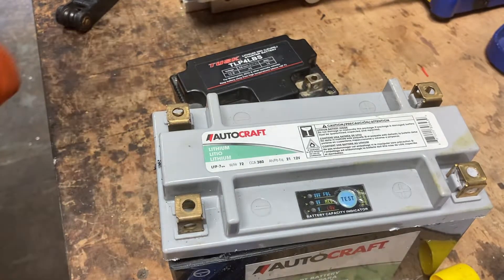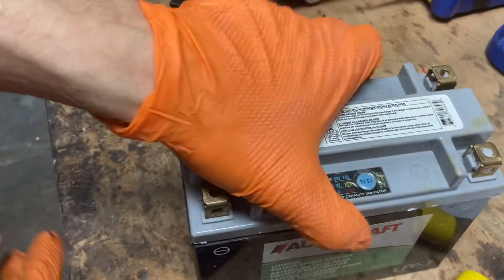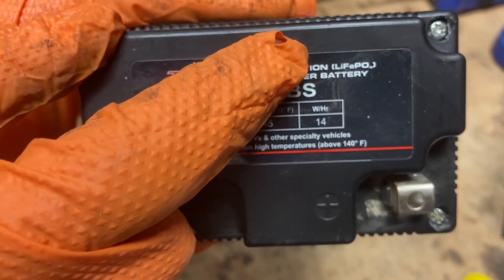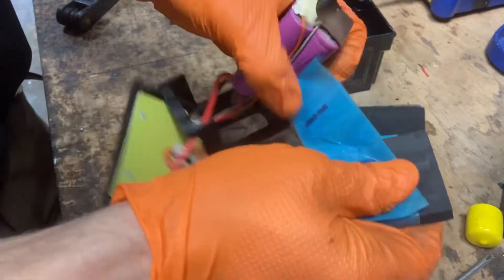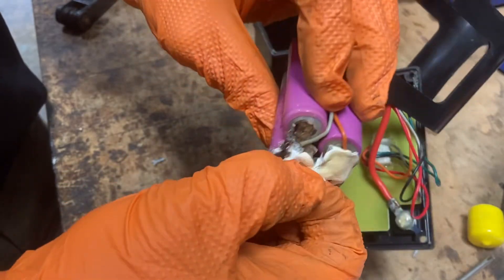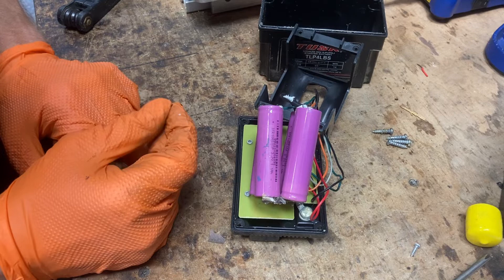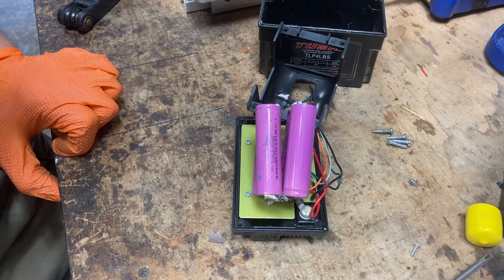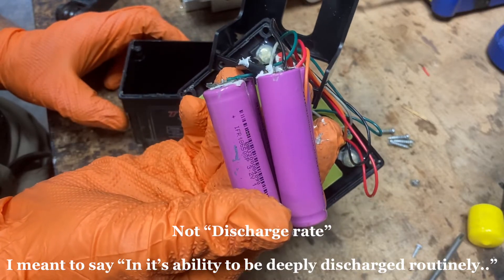What’s Inside a Lithium Motorcycle Battery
Today we tear into a small lithium iron motorsport battery.

What type of battery do you prefer in your bike?